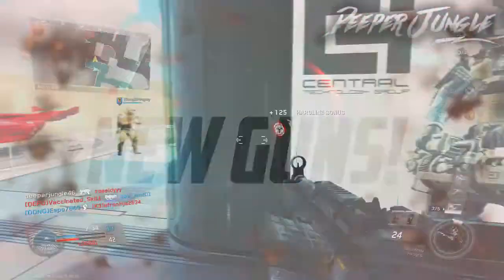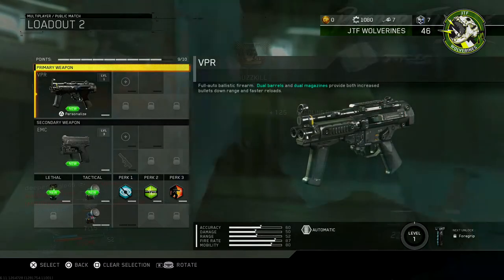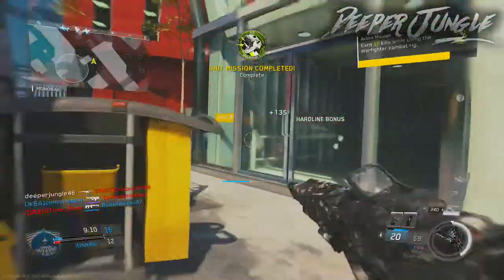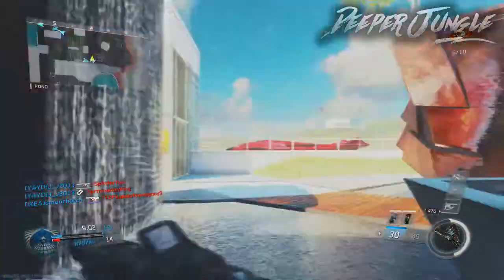NEW GUNS IN INFINITE WARFARE! | Call of Duty Infinite Warfare New Guns Gameplay | EP.272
-Deeper Jungle